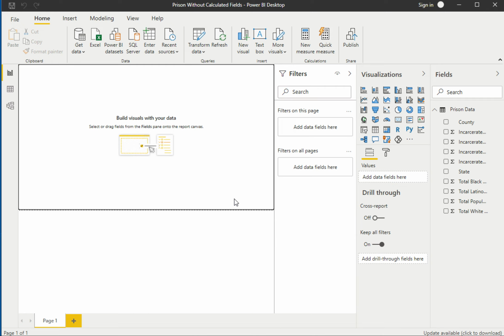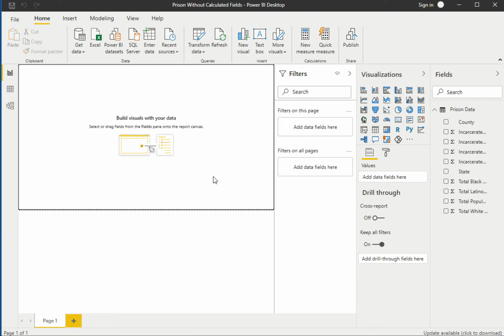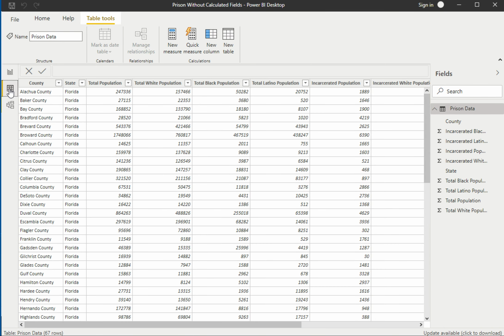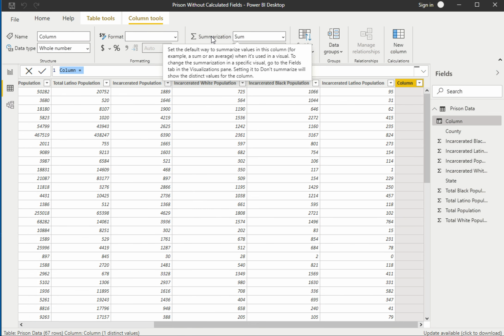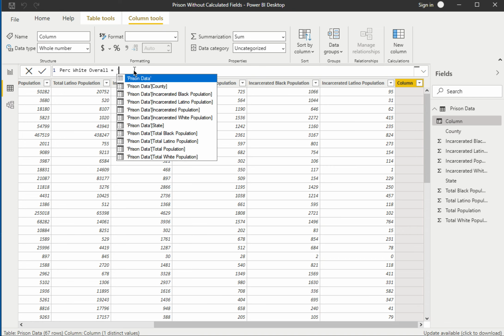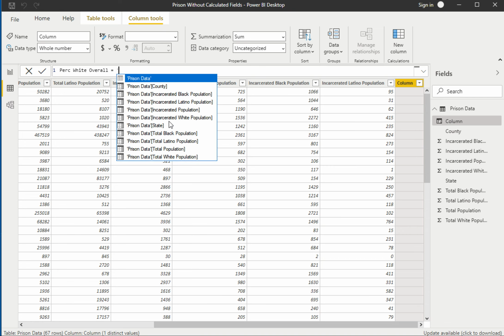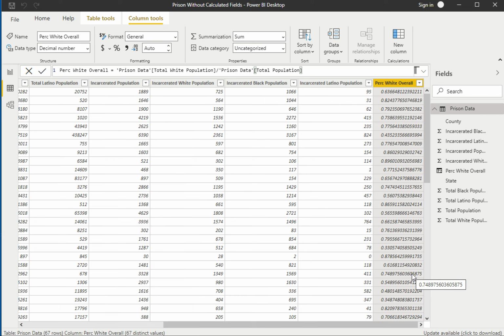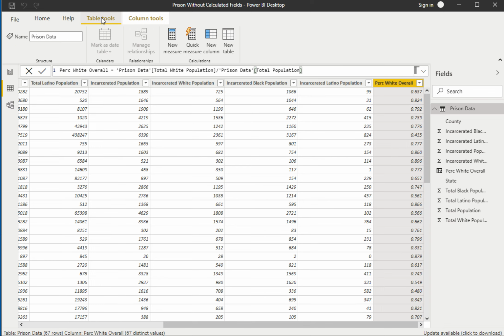Single Table Calculated Fields in PowerBI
Creating a simple calculated field with values from a single table in the prison data set for PowerBI